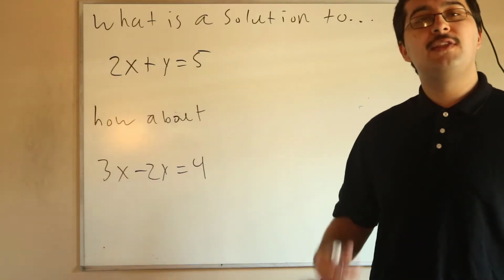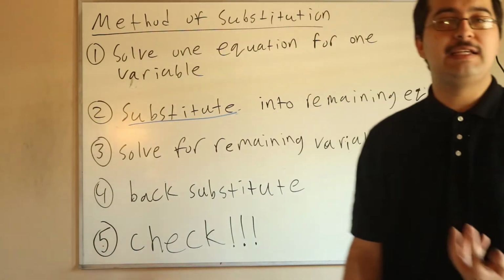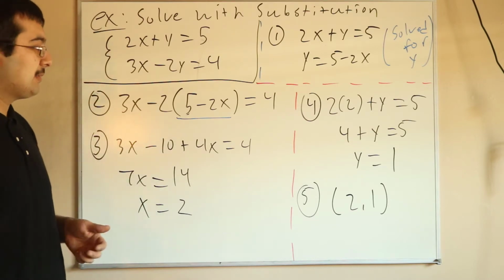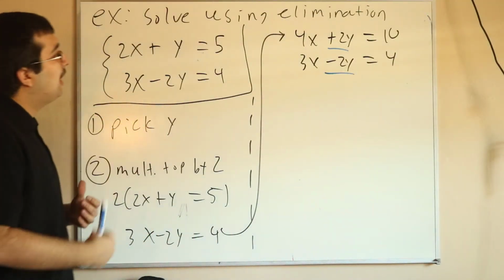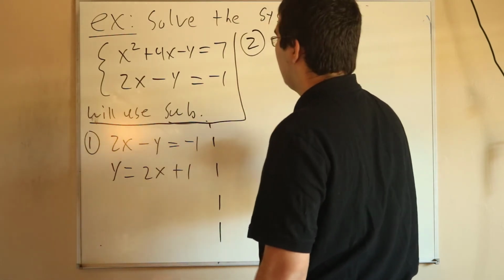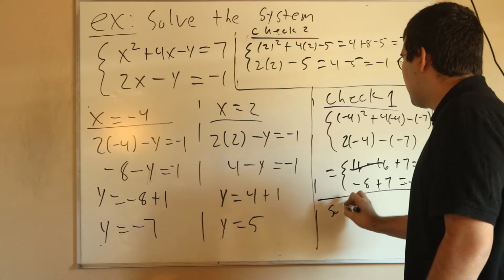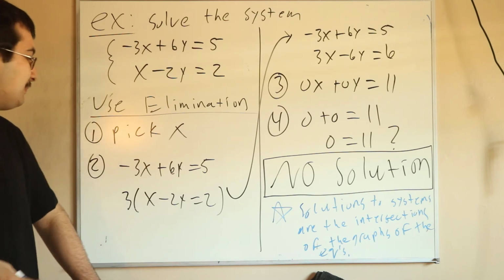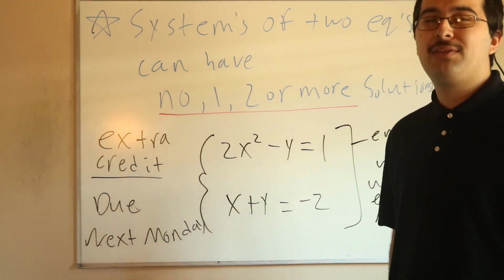Lecture 5/4/2020 sec 5.1/5.2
Today's lecture video covers section 5.1 and 5.2 from our textbook.